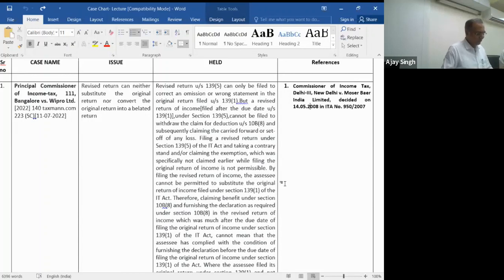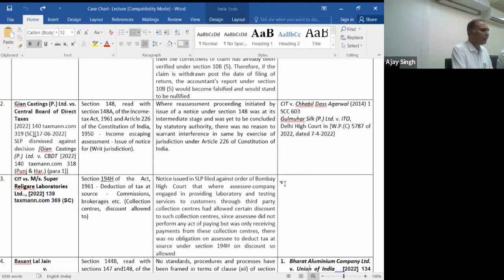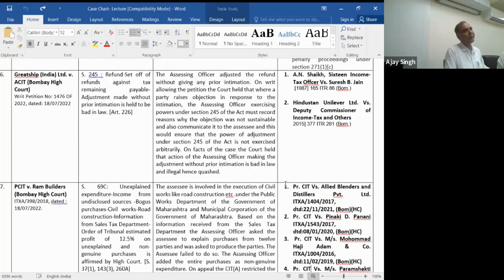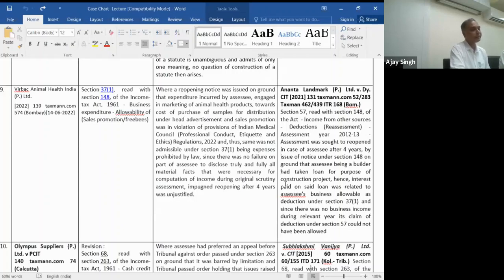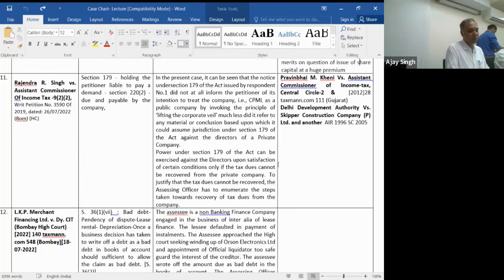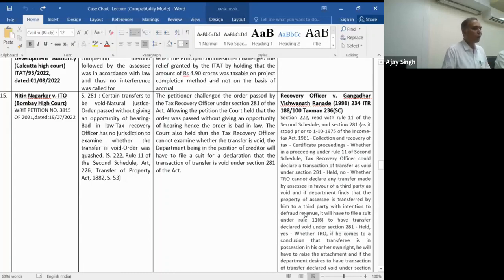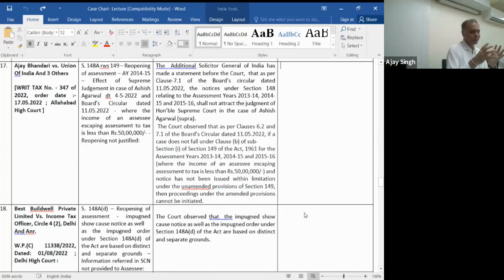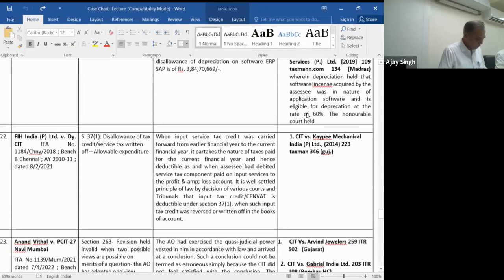Recent Judgements under Direct Taxes - Adv. Ajay Singh & Adv. Priyanshi Desai